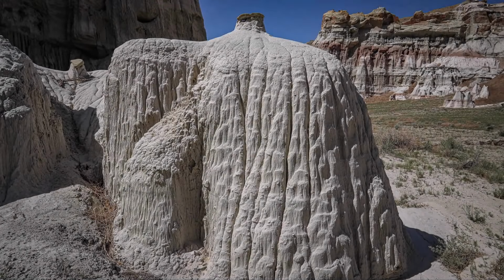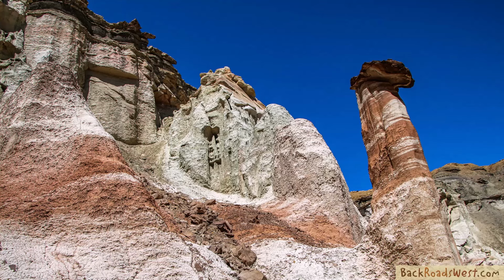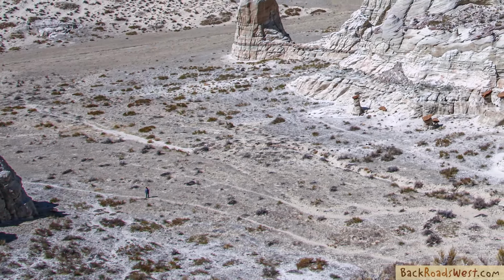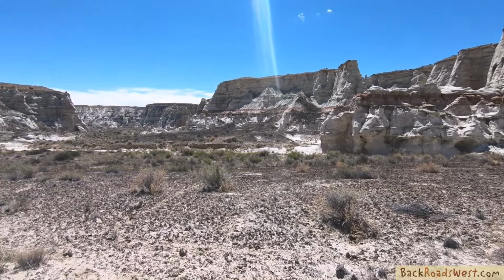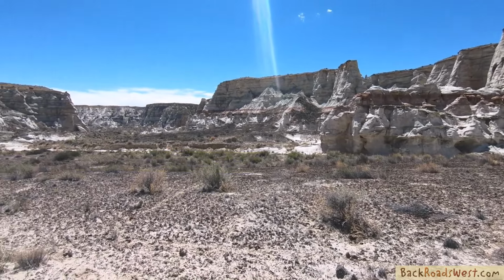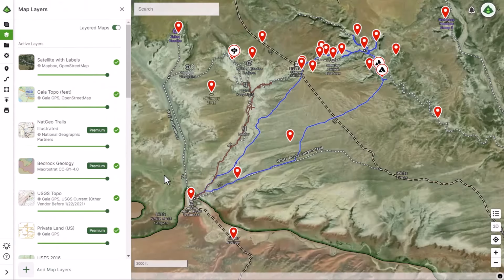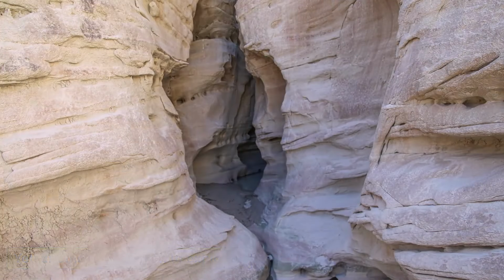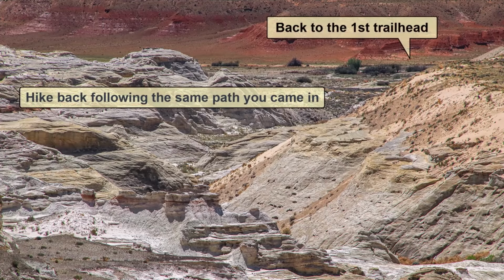White Rocks: More Spectacular Utah Scenery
The White Rocks area of Grand Staircase-Escalante National Monument in Utah is a labyrinth of crazy white rock formations like none other that we’ve seen elsewhere in our travels. Our video will take you on a virtual hike through this unusual and spectacularly scenic place.

For more details on White Rocks and our best guesses on how some of this stuff was created, see our website/blog post:

Video timeline index:
00:00 Introduction
05:50 Where is White Rocks?
07:51 Geology
13:35 Zebra Hoodoo Area
20:43 Top of White Valley
26:35 Sidestep Canyon
38:43 White Valley
44:25 Epilog